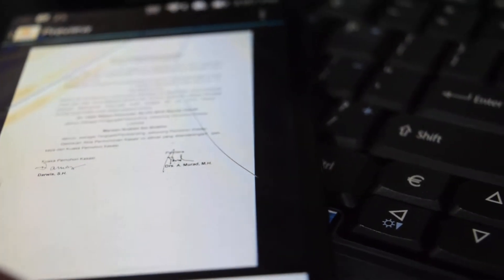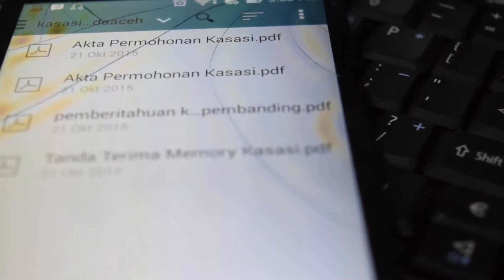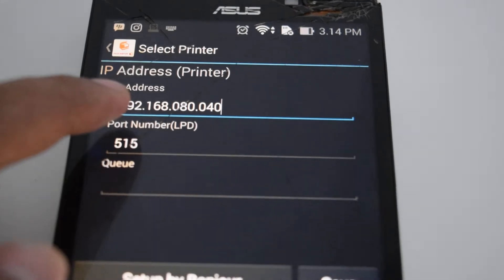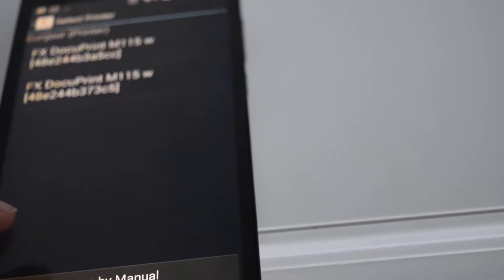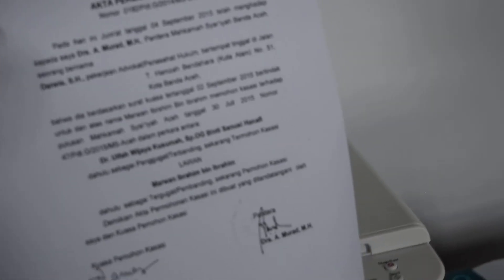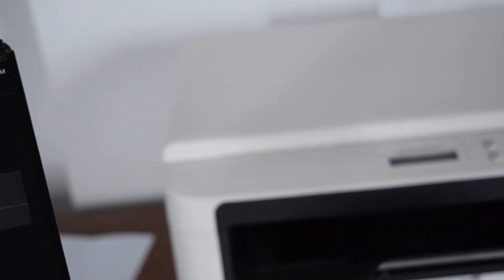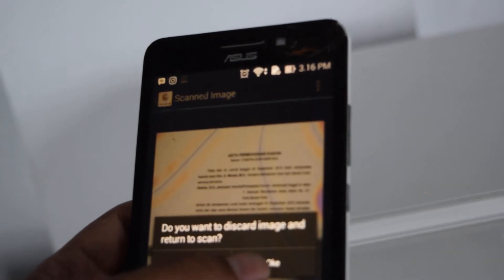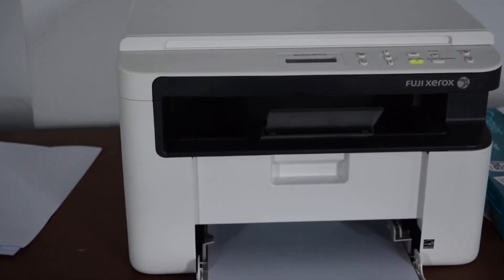Fuji Xerox DocuPrint 115W Install Driver Print Mobile Android and IOS Tutorial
Fuji Xerox DocuPrint 115W Install Print Mobile Android and IOS Print Utility for Android is a free print and scan application for Android devices. You can improve your paintings effectiveness by using cellular devices at the side of Fuji Xerox's MFPs,  Fuji Xerox DocuPrint 115W Install Print Mobile Android and IOS printers and softwares. You can use settings, along with N-up, duplex printing and authentication information to lessen office TCO and prevent from leaving your prints behind on the printers.